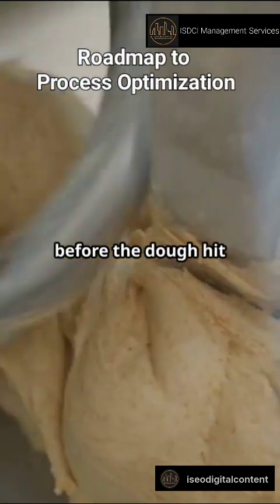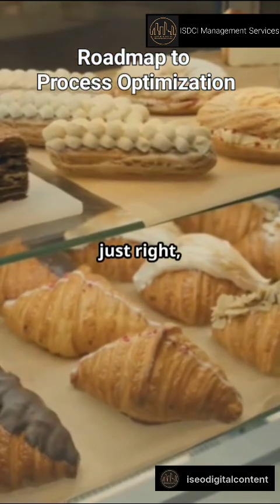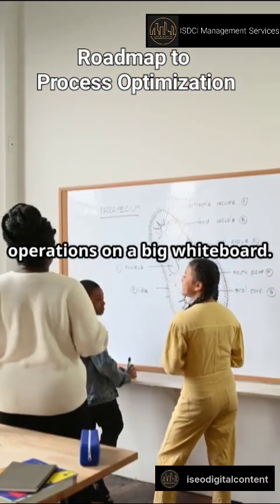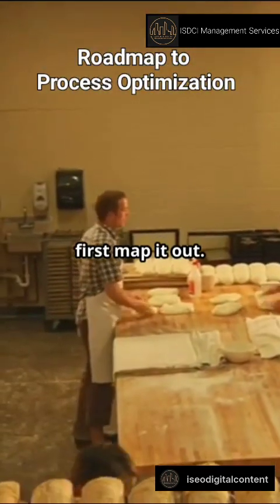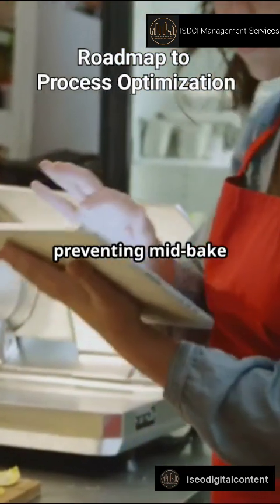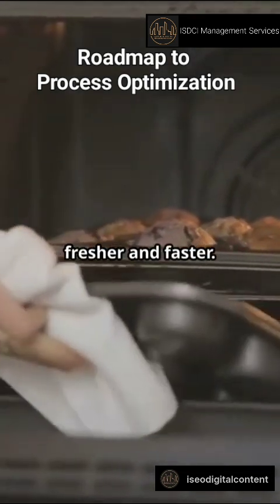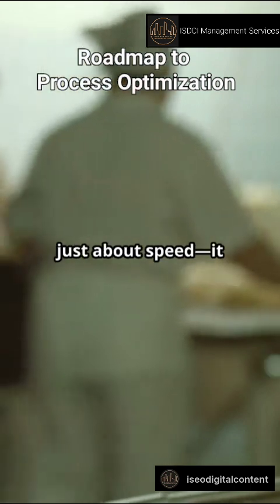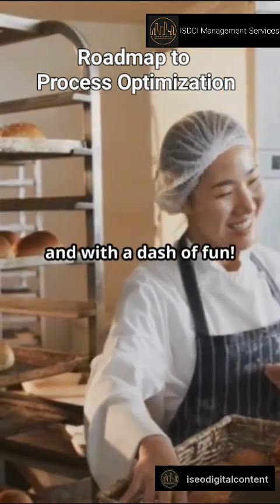Roadmap to Process Optimization in The Bakeshop Chain, Oredanap Bakeshop Story | iseodigitalcontent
"The Sweet Journey: A Roadmap to Process Optimization in The Bakeshop Chain, The Oredanap Bakeshop Story"

Dive into the Sprinkle of Success from these 5-step Optimization Tips:
#1: Mapping the Current Recipe
#2: Whipping up a New Approach
#3: The Sprinkle of Automation
#4: Tasting the Results
#5: The Final Glaze - Continuous Improvement

Discover How the Oredanap Bakeshop overcame operational challenges with the introduction of Mercy as the new Operations Manager.

Watch as we delve into the initial problem identification and the strategic steps she took to revolutionize the bakery's processes. From detailed process mapping and transitioning to batch production, to implementing cutting-edge inventory tracking software, each change brought significant improvements.

Witness the positive outcomes these transformations had on efficiency and customer satisfaction, and learn how the bakeshop is committed to continuous improvement. Don't miss this inspiring case study!